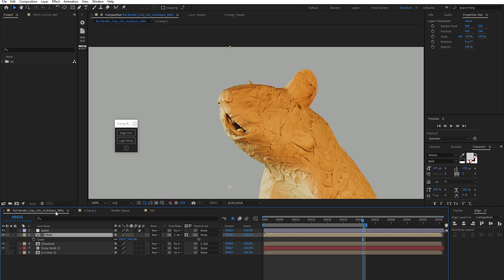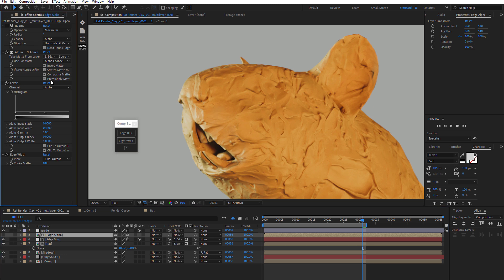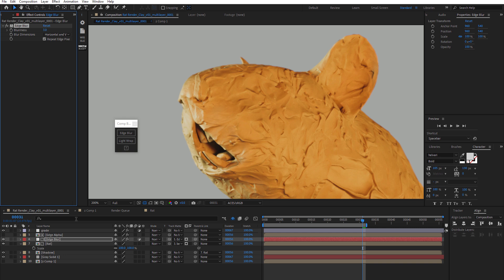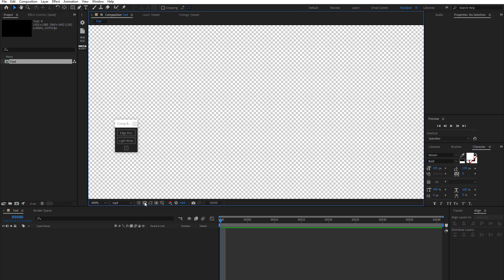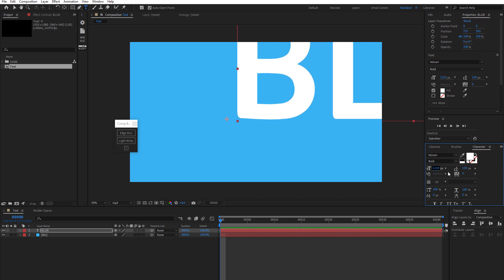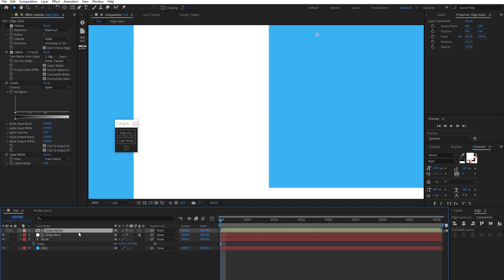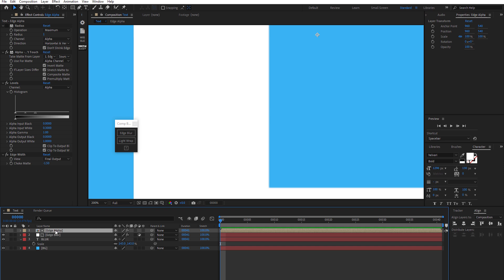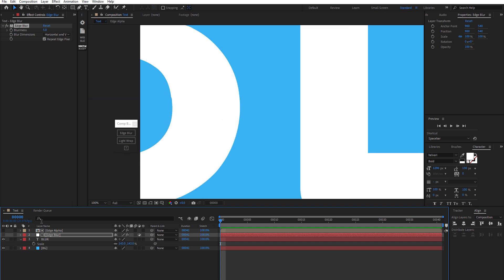Comp Buddy 3D Renders and Text Tutorial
Simplifies the process of creating an edge blur and light wrap in After Effects.

This tutorial shows how to use Comp Buddy with 3D Renders and Text Chapter Markers

00:00 Intro
0:32 Edge Blur on 3D render
3:00 Edge Blur on Text
3:56 Edge Alpha Radius for Text/Shape Layers
4:47 Title Card